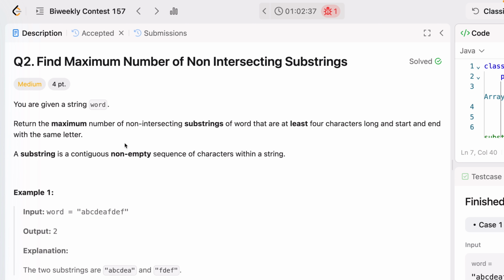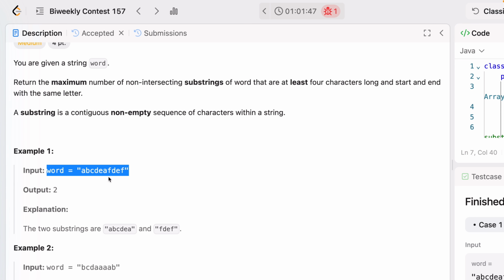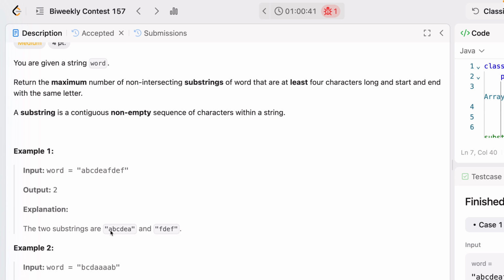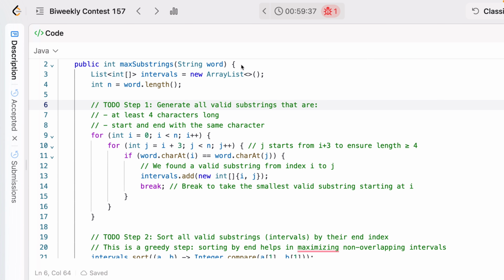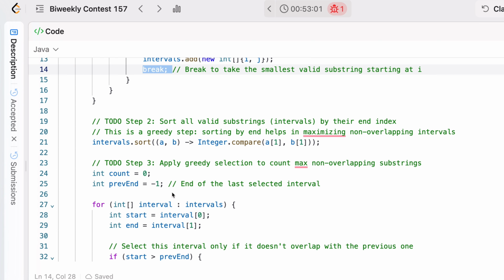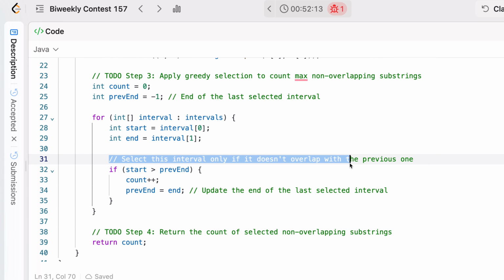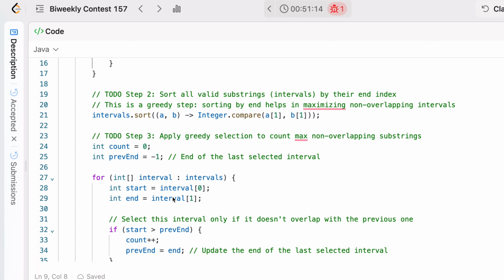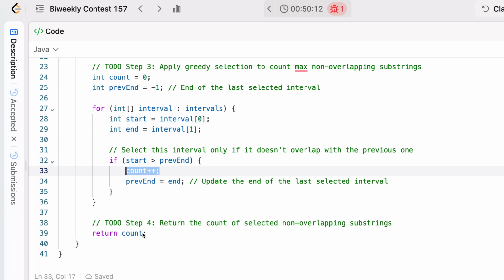Q2. Find Maximum Number of Non Intersecting Substrings | Biweekly Contest 157 | Leetcode Java